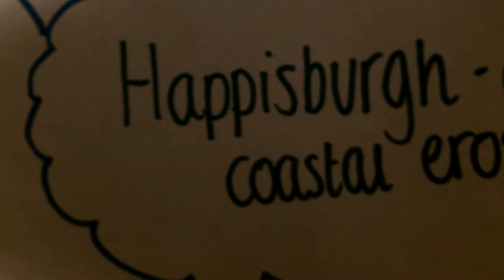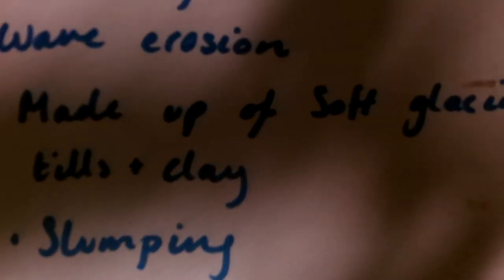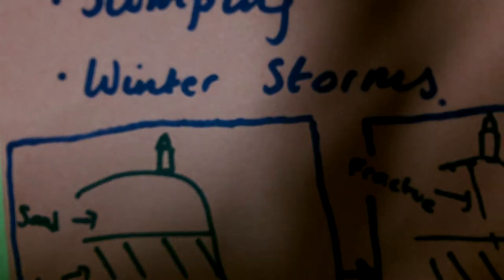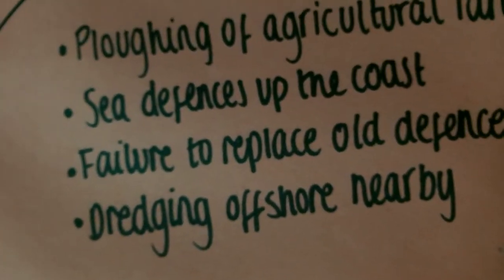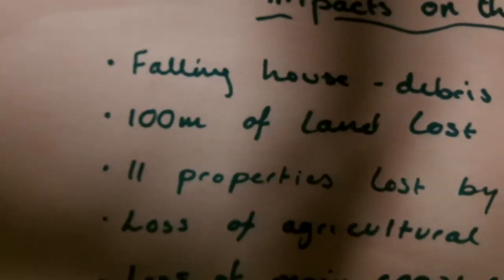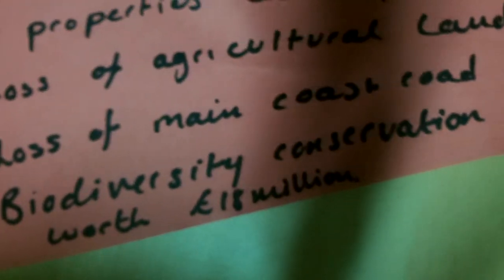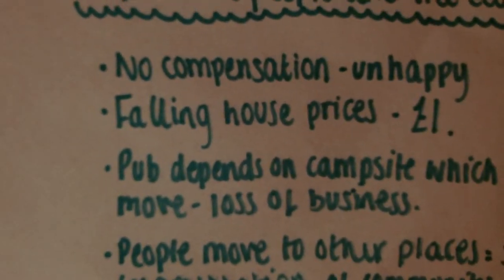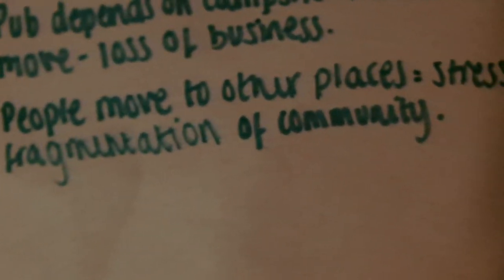Happisburgh Revision Video 2 by an AS Student